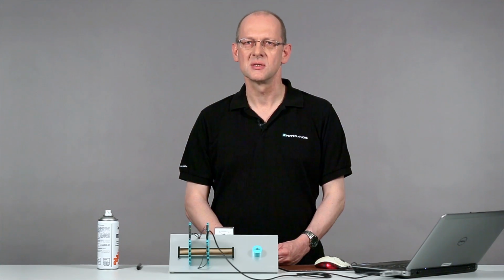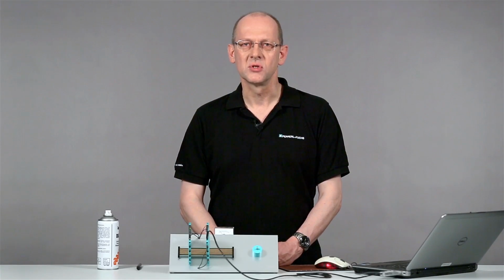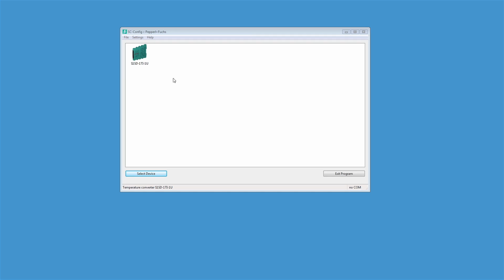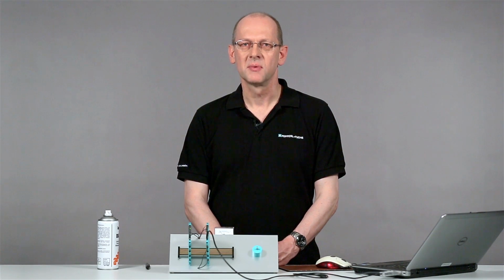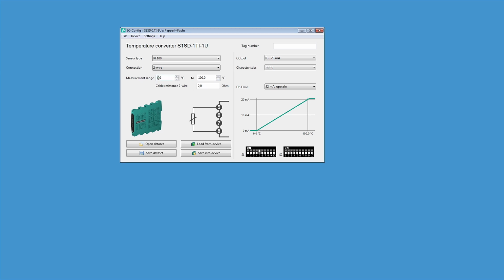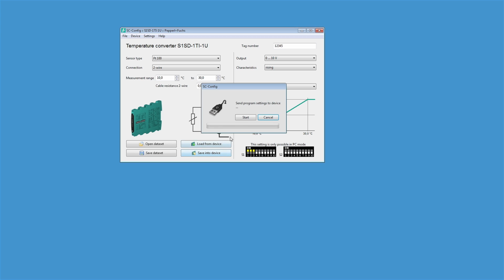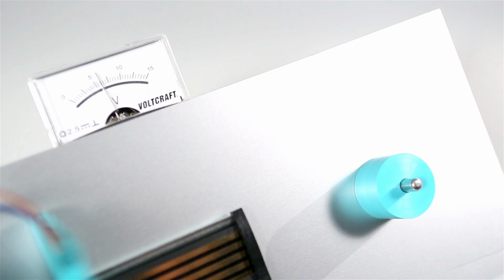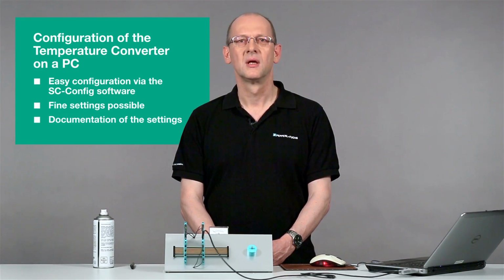How to: How Do I Configure the SC-System’s Temperature Converter on a PC?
– Andreas Grimsehl, Product Marketing Manager for Interface Technology at Pepperl+Fuchs, shows step by step how to configure the temperature converter of the SC-System signal conditioner line on a PC. The temperature converter module converts input signals of thermocouples into analog standard signals. Compared to the configuration via DIP switches, the parameterization via software allows much finer settings and documentation. You can download the configuration software SC-Config and directly use it without any installation.